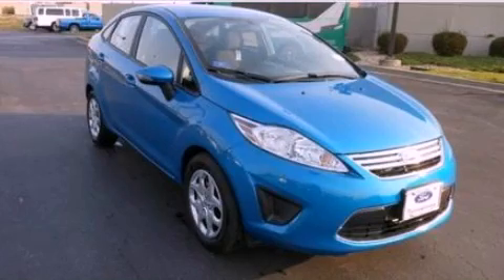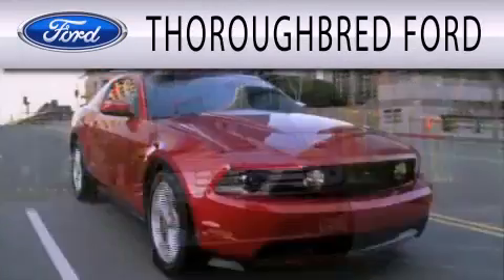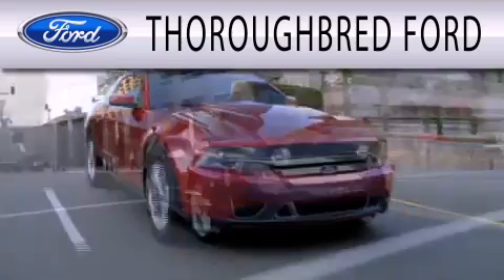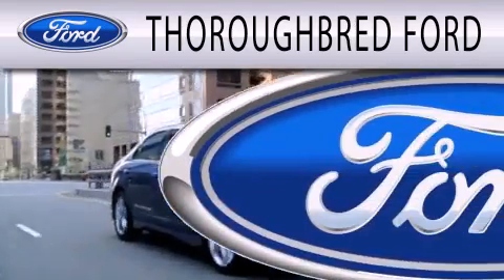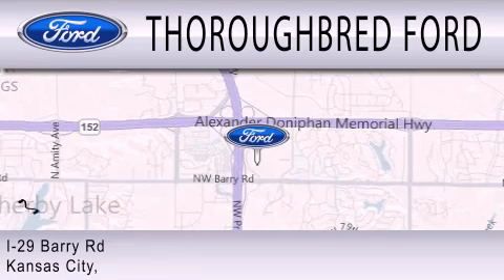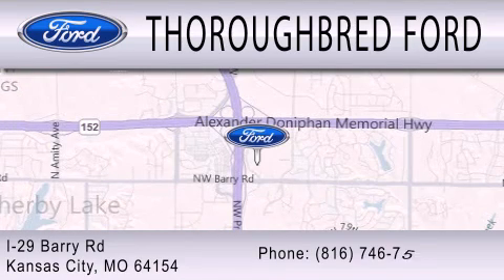2013 FORD FIESTA Kansas City MO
Year : 2013
 Make : FORD
 Model : FIESTA
 Engine : 1.6L I4 16V MPFI DOHC

 Exterior : BLUE CANDY METALLIC TINTED CLEARCOAT

 Interior : CHARCOAL BLACK / BLUE
 Stock : 31105